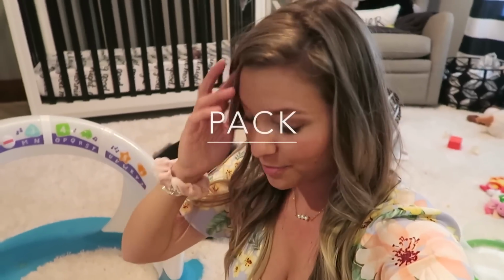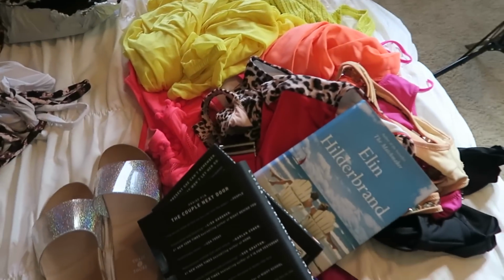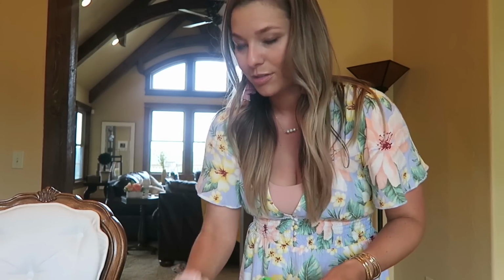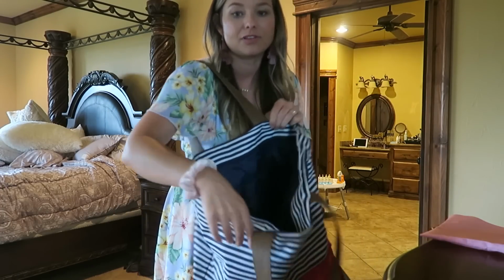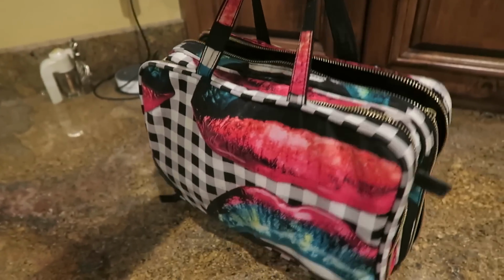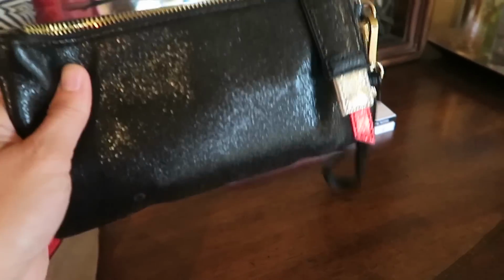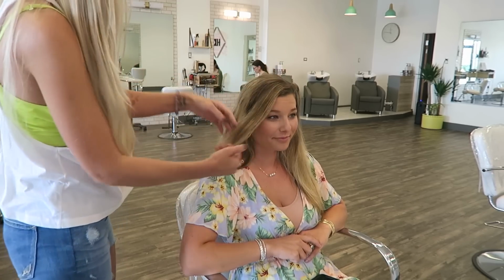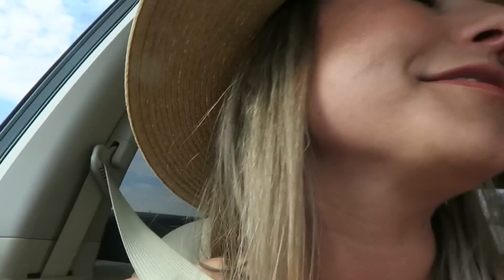PREP & PACK WITH ME FOR VACATION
Watch how I pack for our vacation and get ready! Be sure to check out the InstamediQ thermometer too!

Packing Cubes
Pill Box (similar)
Activated Charcoal
Powder Case
Black Travel Makeup Bag
Large Makeup Bag (different print)
Maneater Mascara
Chrome Eyeshadow
Lumi Drops
Khloe Palette
Travel Hair Kit
Purple Shampoo

Lots of my every day used items you can find on Amazon

Vlogging Camera
Toddler Pod
Baby Pod
Lactation Plus
Toddler Carseat
Infant Carseat

I appreciate all of your support to my channel that allows me to receive new items and try out new brands to share with you!